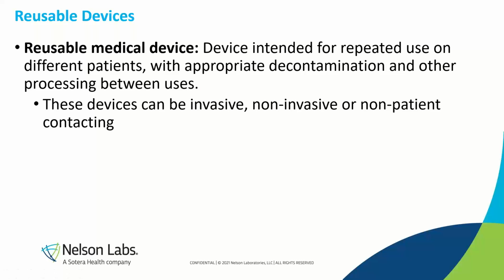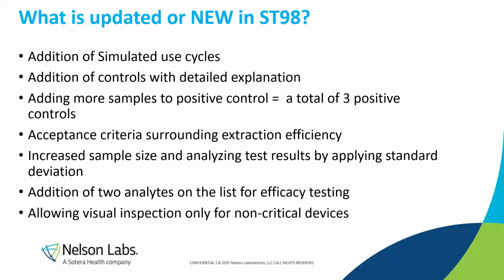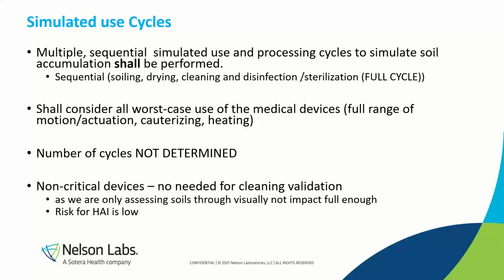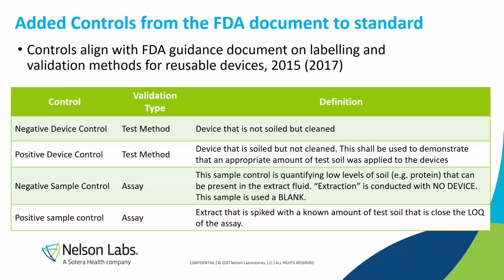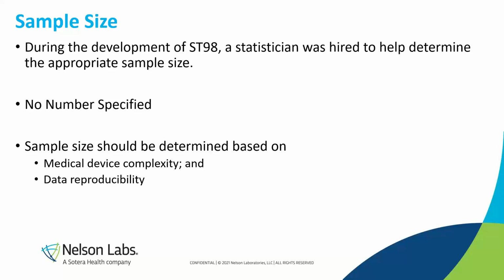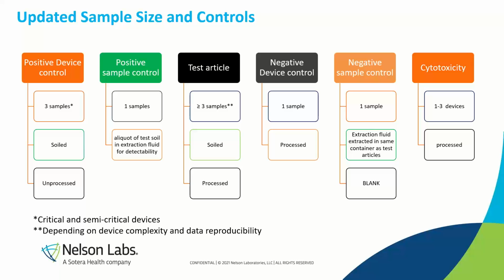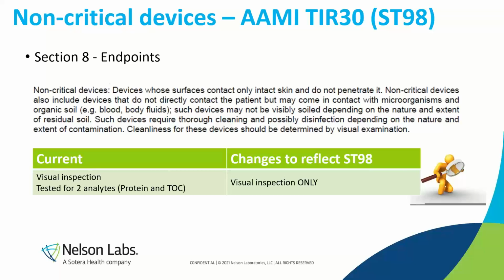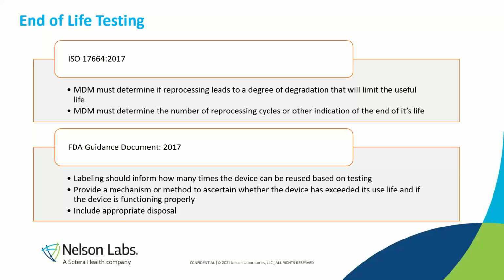Upcoming Changes to Cleaning Validations for Reusable Medical Devices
AAMI TIR30 has been one of the primary documents used to provide guidance on the recommendations for the cleaning validations of reusable medical devices for the last ten years. During this time, the industry has changed due to the advancement of reusable medical devices and the test methods used to evaluate the effectiveness of the cleaning procedures. To ensure that the recommendations for cleaning validations are current with the industry changes, AAMI TIR30 is being revised to become a standard, AAMI ST98. Additionally, this standard will to provide clear guidance on how to perform cleaning validations as such a standard does not currently exist. This presentation will cover the upcoming changes to the requirements for the cleaning validations of reusable medical devices that will be found in AAMI ST98.

Attendees will learn:

• Review current guidance for cleaning validations of reusable medical devices.
• Review the upcoming changes to cleaning validations of reusable medical devices as found in AAMI ST98
• Discuss the impact of these changes will have on the medical device industry.